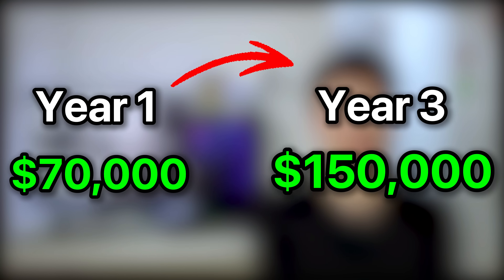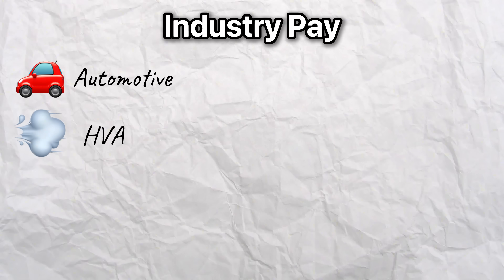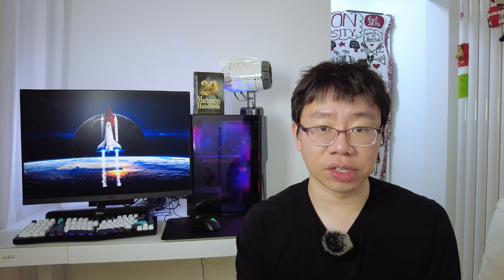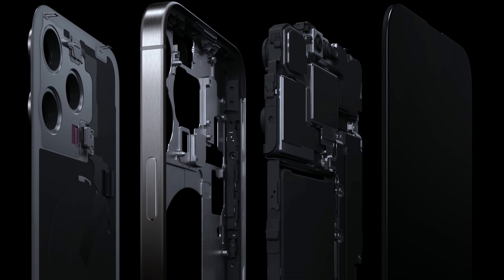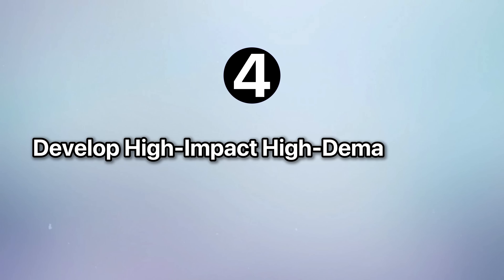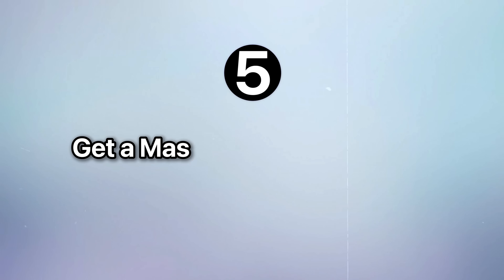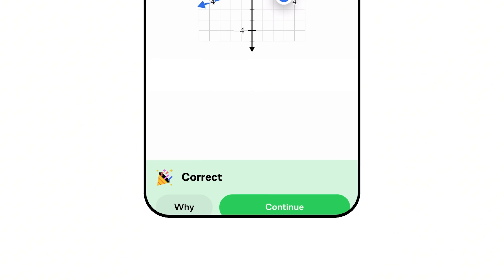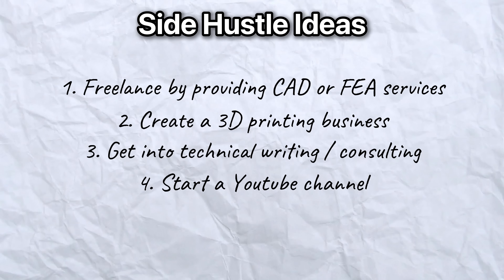How I Doubled My Salary as a Mechanical Engineer in 3 Years | Career Advice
📌To try everything Brilliant has to offer—free—for a full 30 days, .

Salary. I made a lot of mistakes early on in my career that held back my salary growth as a mechanical engineer. But after learning what actually works, I was able to double my salary in just 3 years—and I want to show you how you can do the same. In this video, I’ll break down:
✅ The biggest mistakes that slow down your salary growth
✅ My exact salary progression over the years
✅ A proven strategy to double your salary in 2-3 years
If you're a mechanical engineer (or any engineer) looking to maximize your salary long-term, this is for you.